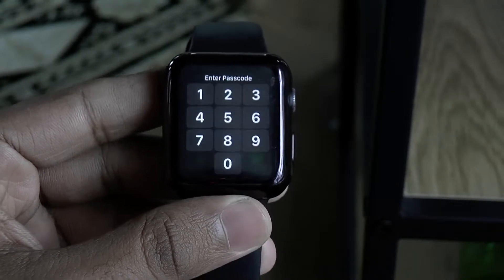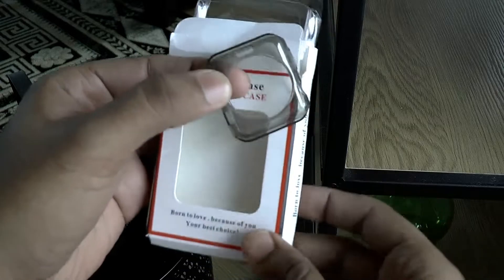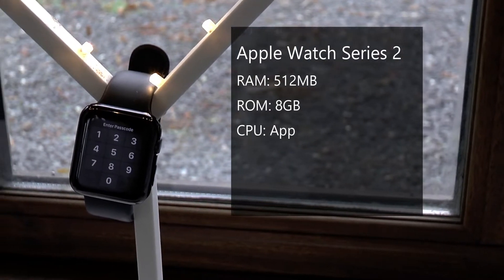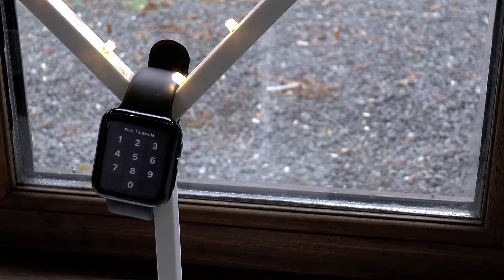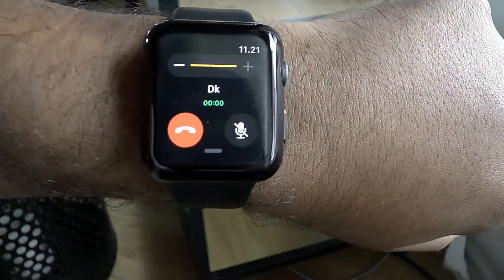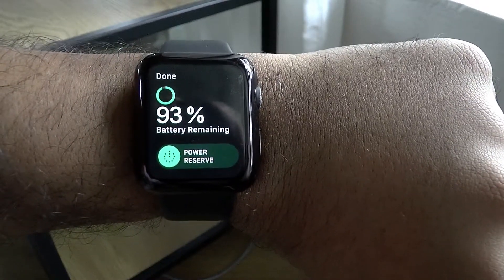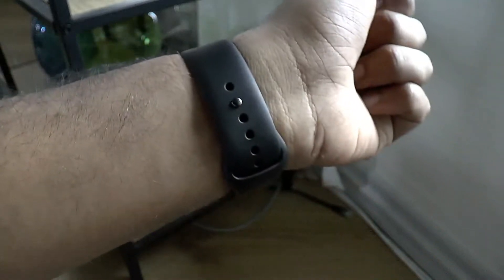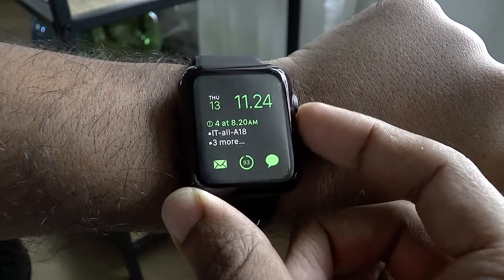Apple Watch 2 || Worth Buying?|| 2018-2019